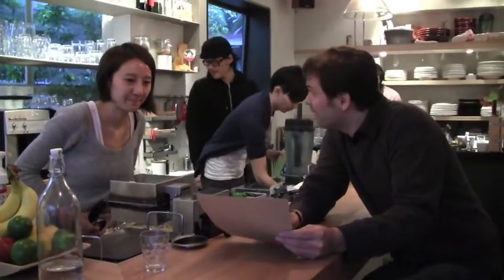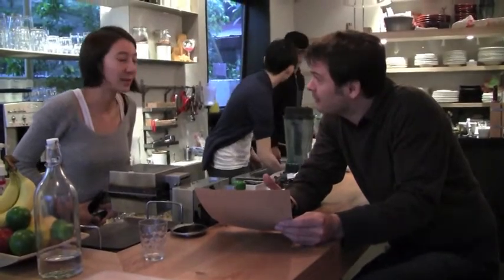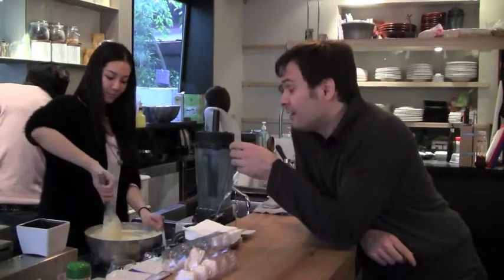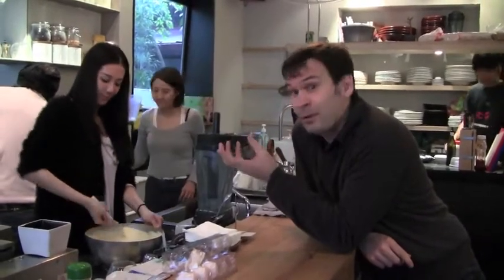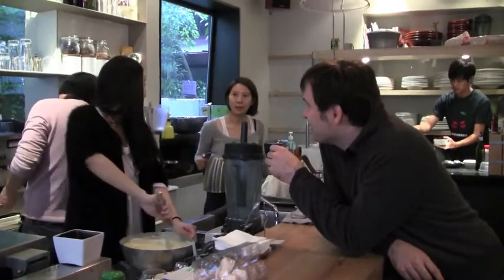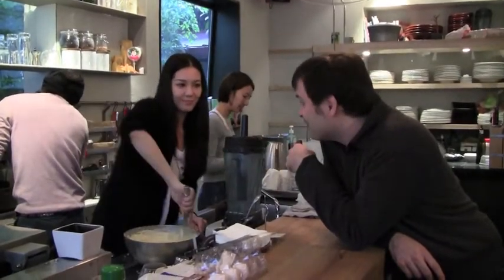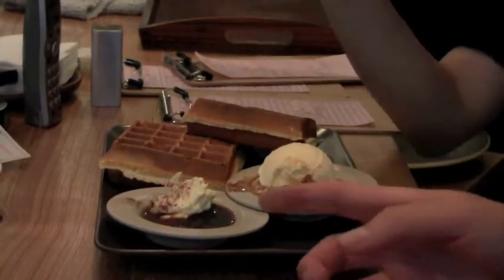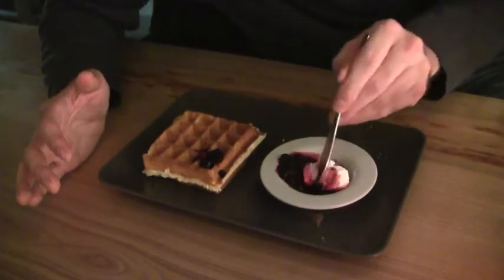吃在台北 Duomo Cafe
The Eats of Taiwan Duomo Café waffles 多麼 咖啡館 鬆餅 ,很輕鬆 很舒服 很簡單. 我們有 早午餐 咖啡 自製鬆餅, 也提供餐點和酒. 快來玩~